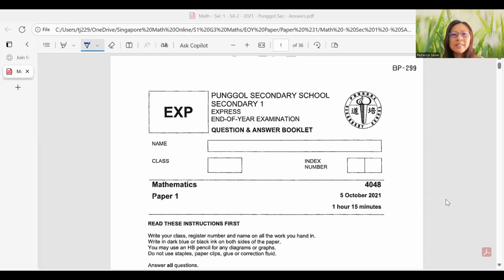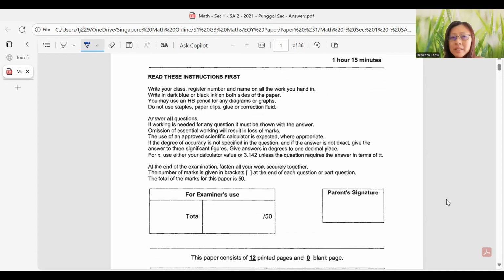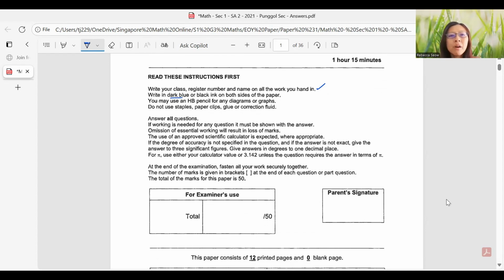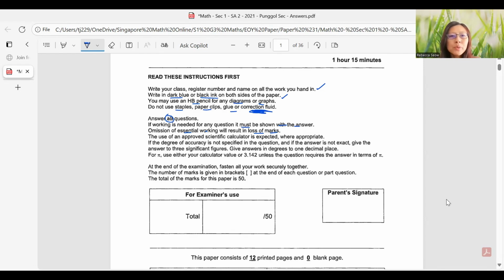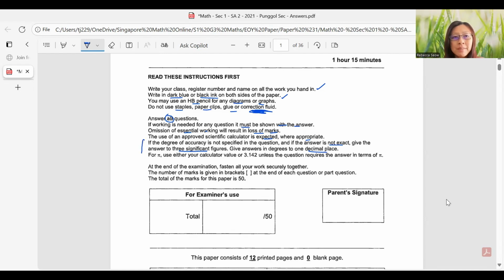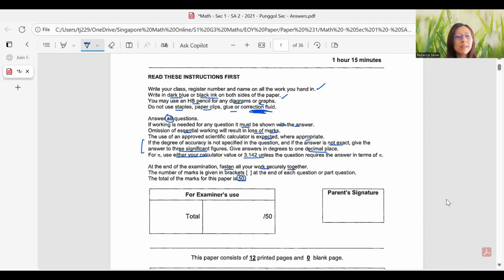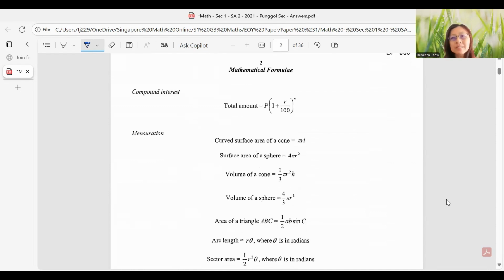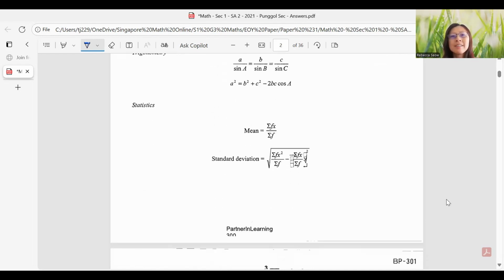TWO things that every Sec 1 student needs to know before any Maths Exam